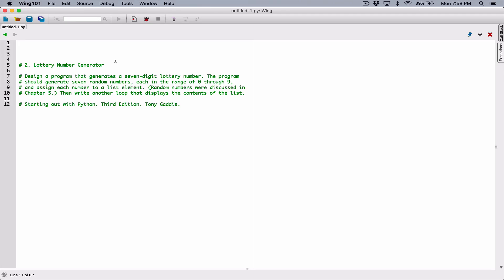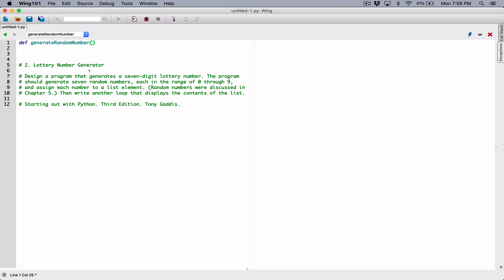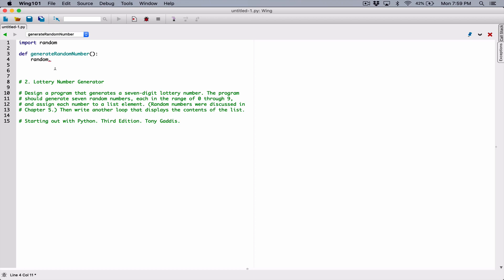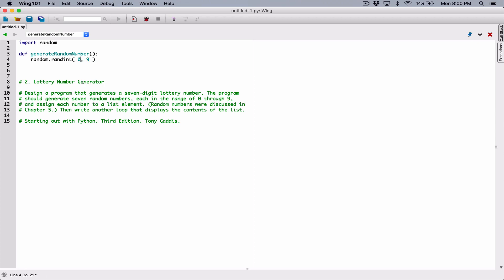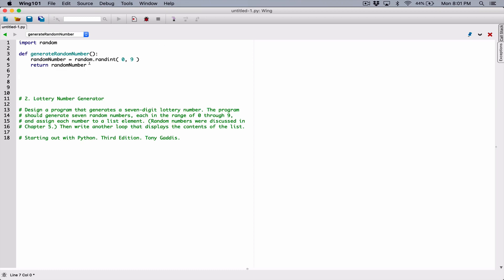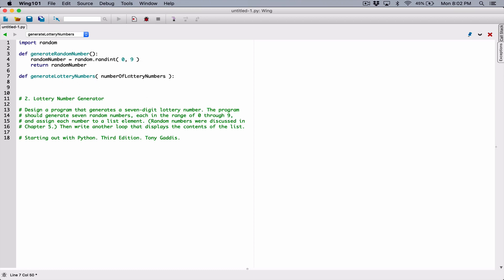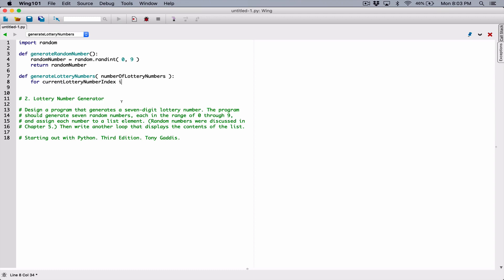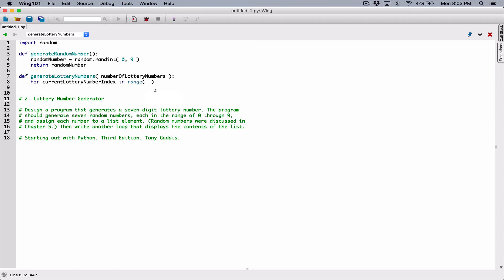7.2. (Part 1) Lottery Number Generator - Python - ❤️ SOLUTIONS MOVED TO DISCORD ❤️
Chapter 7
Programming Challenges

2. Lottery Number Generator

Design a program that generates a seven-digit lottery number. The program should generate seven random numbers,each in the range of 0 through 9,and assign each number to a list element. (Random numbers were discussed in Chapter 5.) Then write another loop that displays the contents of the list.

Thanks 😊